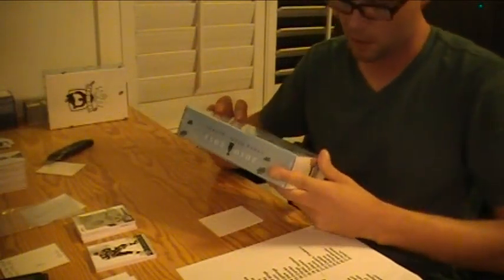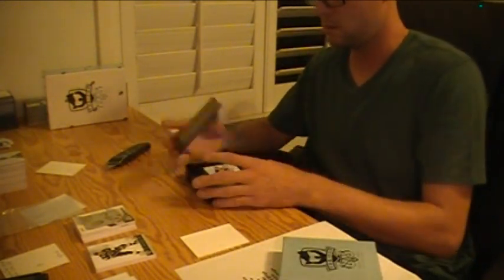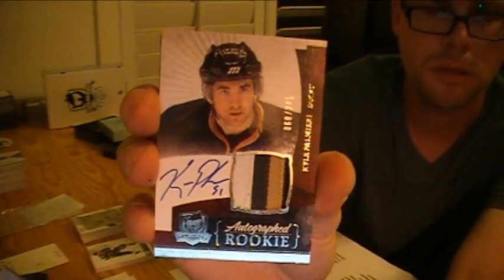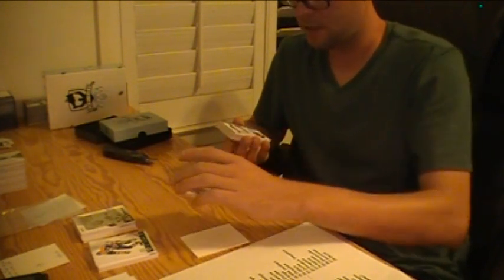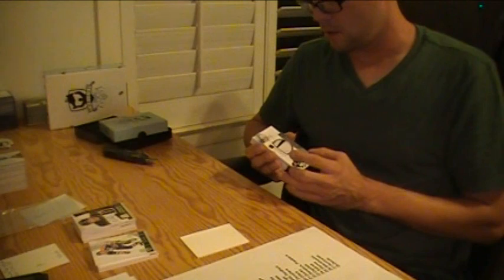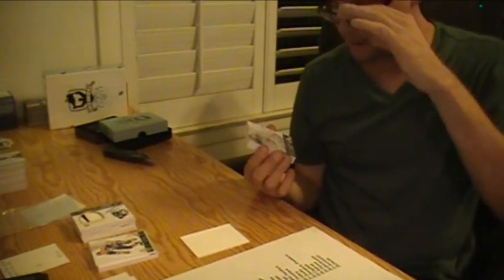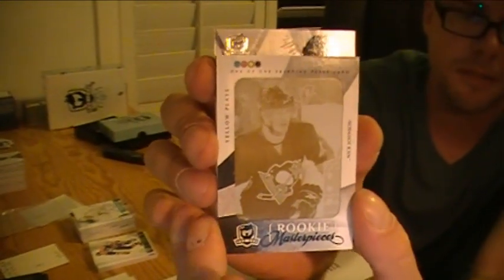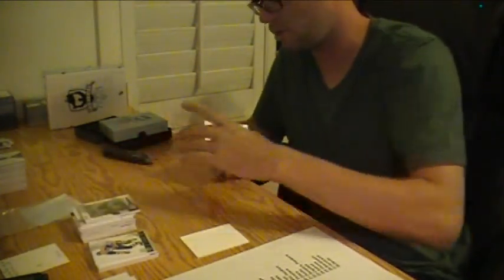2010-11 UD The Cup Hockey Box Break #2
Opening the Second tin of a 6 Tin Case of 2010-11 Upper Deck The Cup Hockey Cards. This is as High end as Hockey Cards Get. At least 4 Autograph or Memorabilia Cards Per Box.